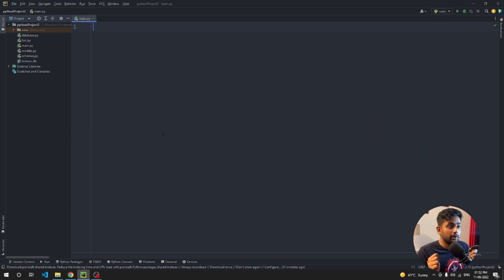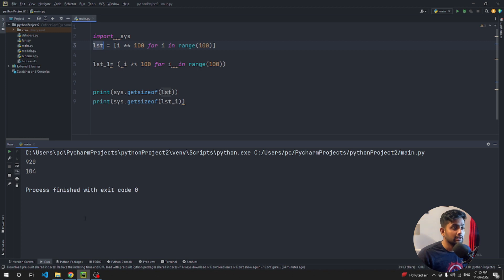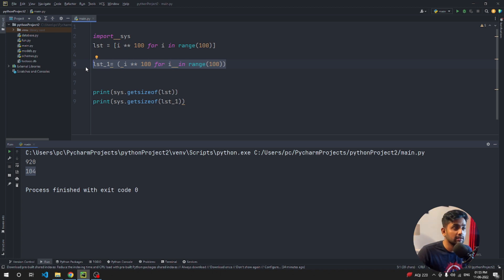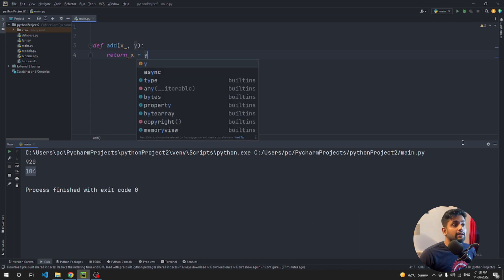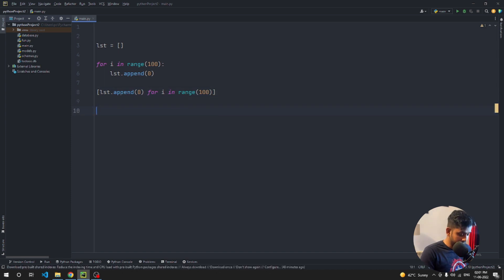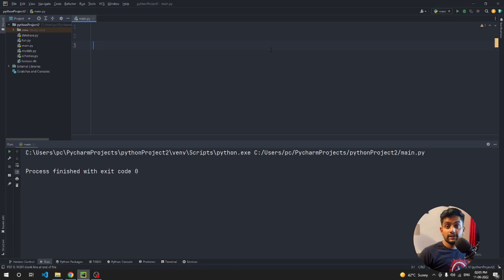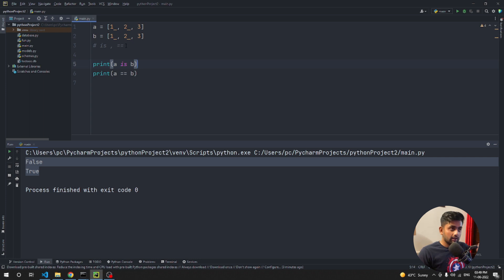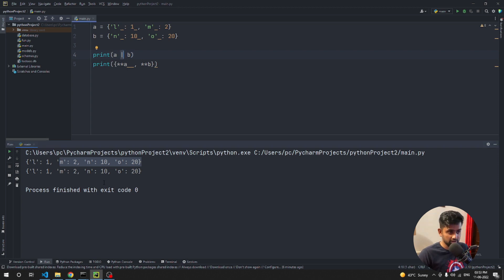These tips will change your python code forever !! From Noob to Pro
These tips will change your python code forever !! From Noob to Pro - This video is all about how you can improve your python code from noob to pro. I have shared some tips that will definitely help you to improve your code. How you can write production-ready python code. Use these techniques to get most of the python code.

00:00 - Video Introduction how to improve python code
01:25 - Tip 1 to improve python code
03:46 - About relevel Paid promotion
06:25 - Tip  2 Type hint in python
07:47 - Tip 3  - how to add values to list
09:37 - Tip 4 How to deal with long numbers in python
10:53 - Tip 5  how to unpack values in python
12:17 - Tip 6 Diff between is and == in python
14:09 - Tip 7 how to merge dict in python